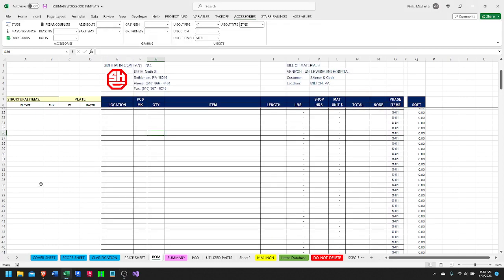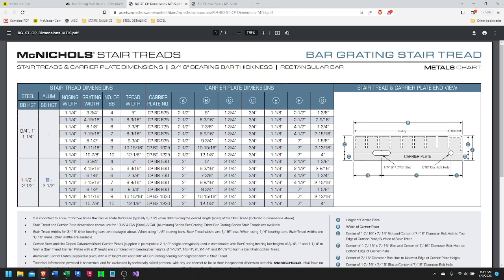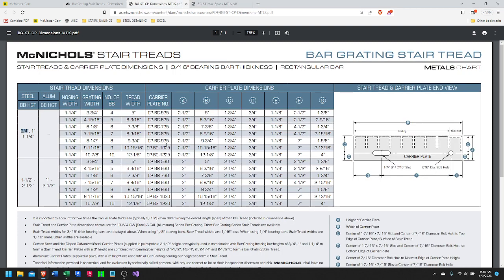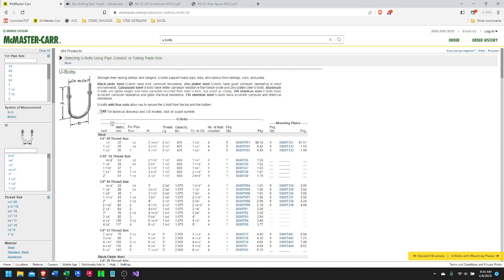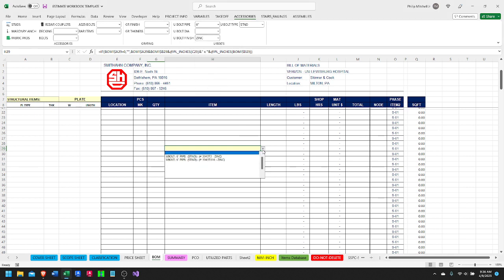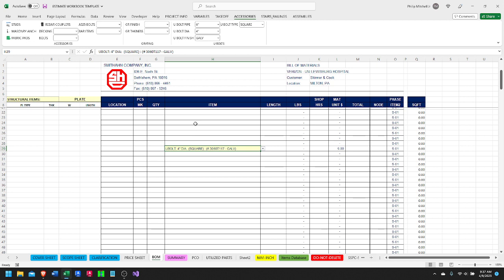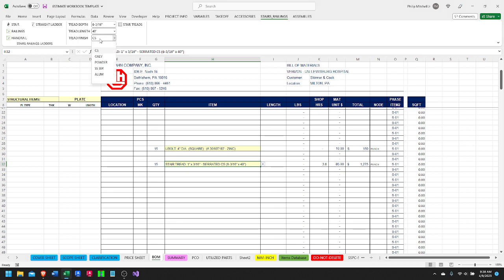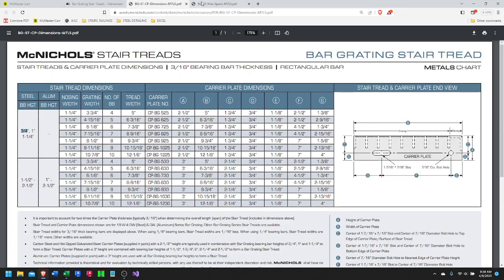RELATIONAL DATABASE IN EXCEL